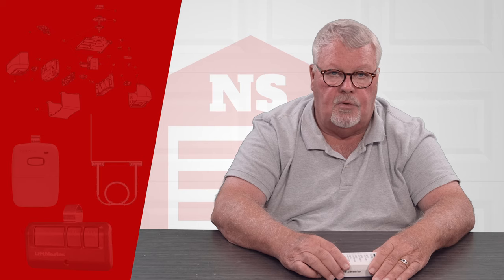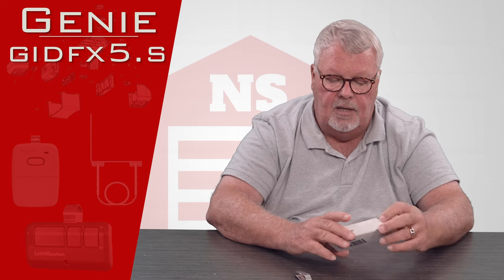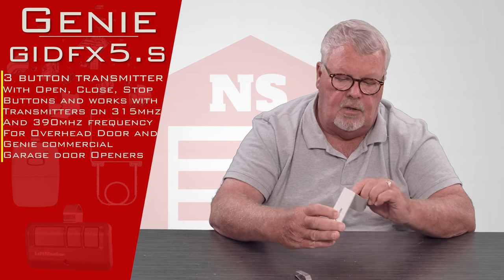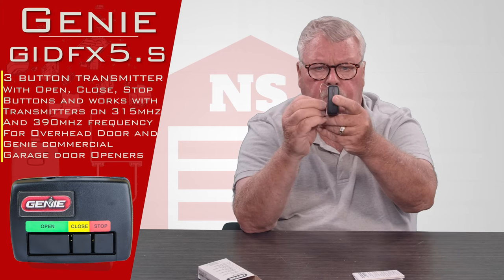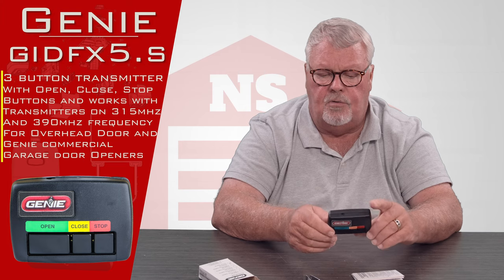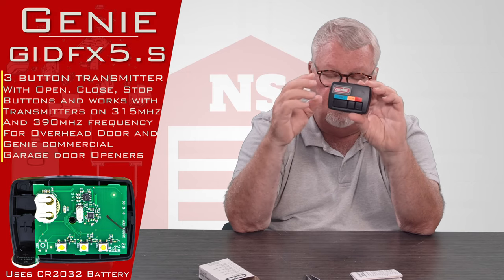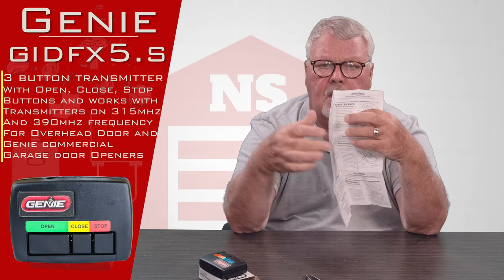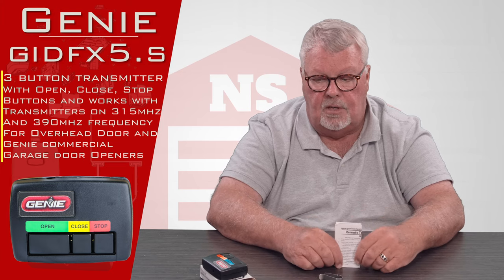Genie GIDFX5 S Intellicode Open Close and Stop Transmitter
North Shore Commercial Door has the Genie GIDFX5.S IntelliCode Open, Close and Stop Transmitter for Genie and Overhead Door commercial garage door openers. The Genie GIDFX5.S works with transmitters on a 315MHz and 390MHz frequency with models GCL, T, J, H, GT and GH. For some models, an optional receiver is needed. Check the North Shore website for specifications and the handy question and answer section with responses from customers and staff.
NorthShoreCommercialDoor.com Production